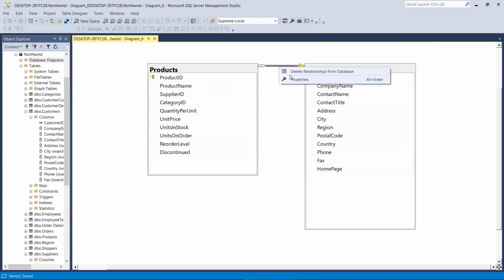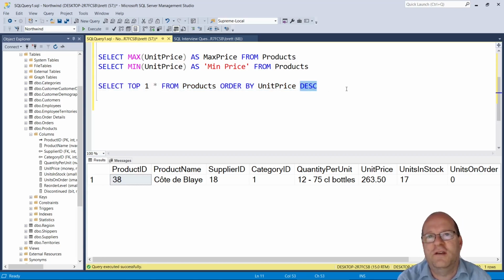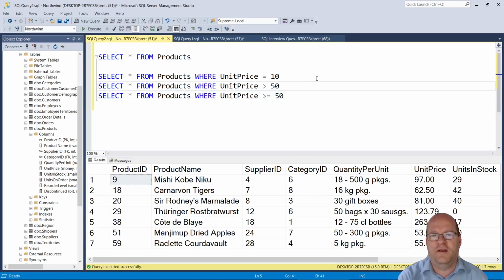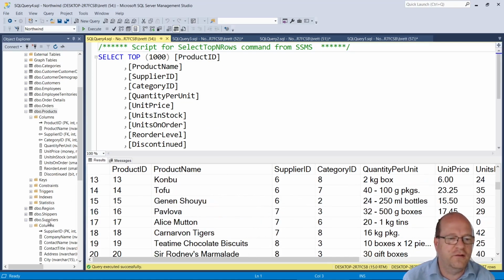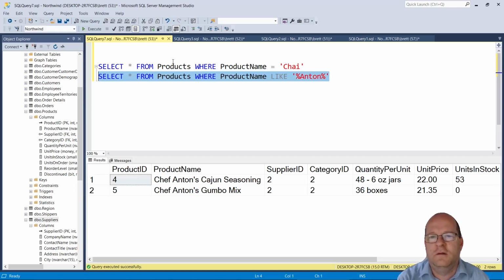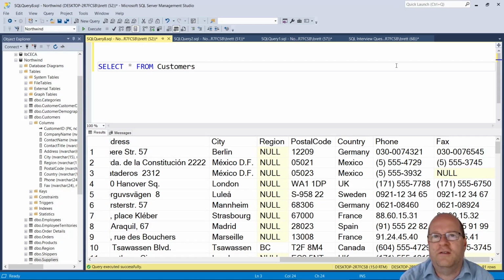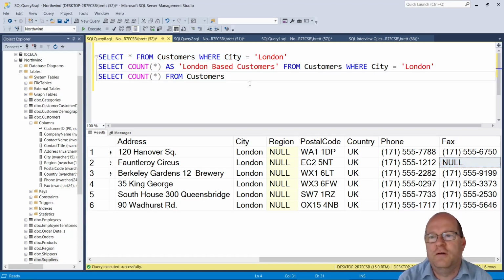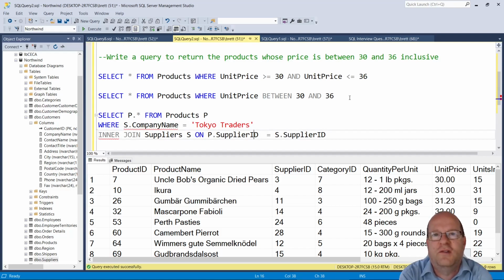Basic SQL Interview Questions (with Answers + Exam/Test Tips)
Here are some typical beginner level SQL interview questions. While I'll be using SQL Server in this video, I've kept the SQL pretty general so it will apply to other relational databases too.

00:00 - Introduction
01:00 - Minimum/Maximum Values
03:47 - Basic WHERE Statements
04:32 - Using BETWEEN
05:53 - Basic Table JOINS
07:26 - Basic String Matching
08:27 - Boolean Logic
09:18 - Using IN
09:50 - NULL Values
11:30 - Using COUNT
12:15 - COUNT with NULL Values
13:44 - Test/Exam Tips

These SQL questions are quite basic so it's unlikely you'll be asked anything so straightforward if you're going for a mid to senior level software development position. However, these questions are the sorts of questions you might expect at junior level. They're also the sorts of database interview questions you might get asked if you're going for a full stack developer role or a junior data analyst role.

Remember if you don't do well at a particular topic it's not necessarily a bad thing. In a larger corporation it just means they might assign you to a front end or a back end dev role, or maybe they'll think you're better suited to a devops role.

If you're answering SQL questions then they normally give you a small database to base your answers on. There are usually two database tables because then they can ask you to do table joins. In this video I use the Customers and Products tables in the SQL Server Northwind sample database. If you want to practice basic to intermediate SQL then Northwind is well worth installing.

The Products table is a good table to practice on because it has a mixture of text and numerical columns. So it's a great one for practising questions on ordering and sorting. The Customers table is also worth looking at because it has quite a few NULL values... these can be tricky to work with.

Final tip: if they give you a computer to work on, make sure your SQL actually runs without any errors! I used to teach computer science and a surprising amount of my students would submit code that didn't actually work.